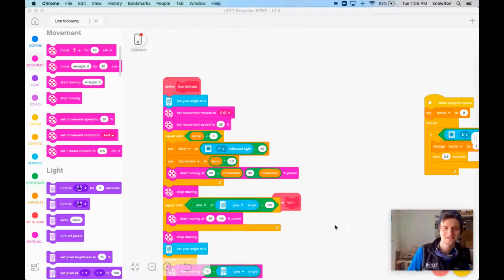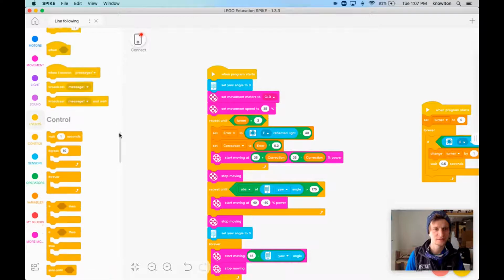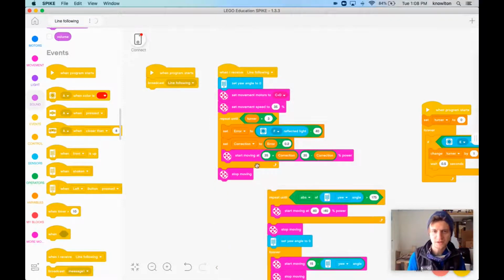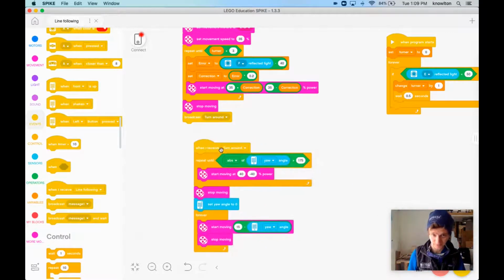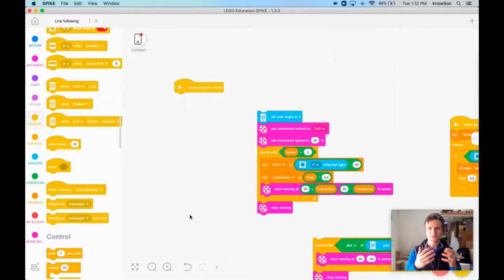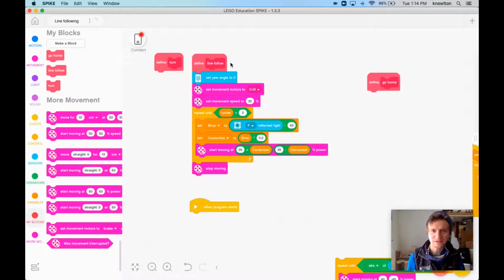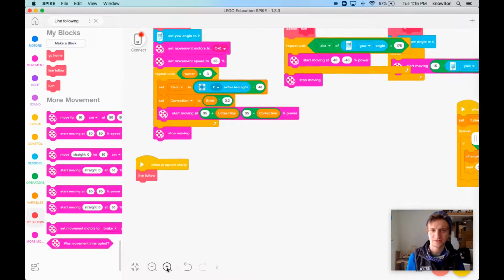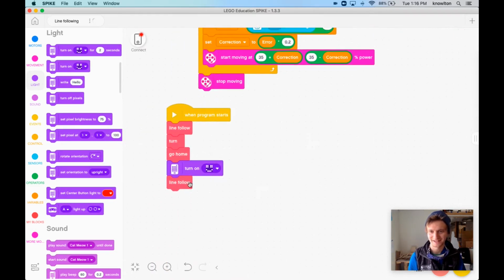Organizing code Tutorial